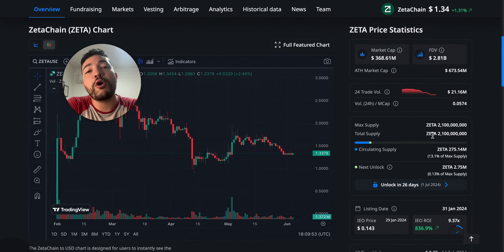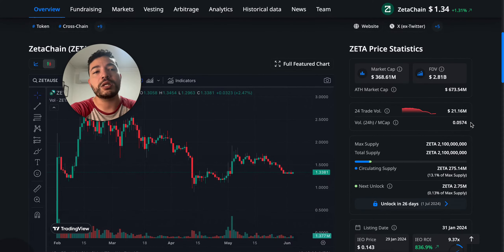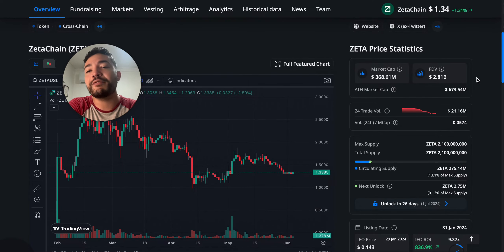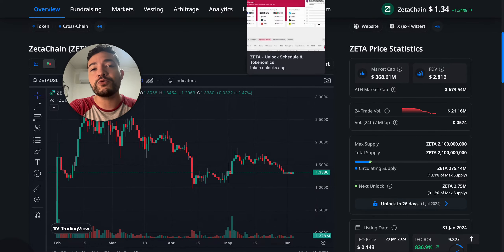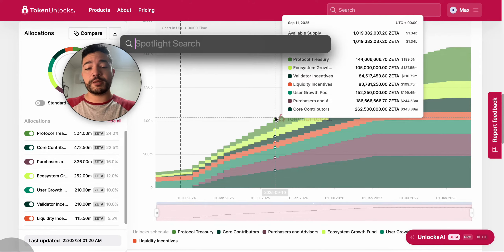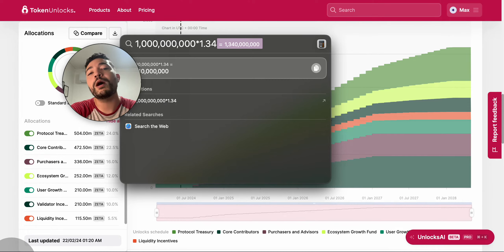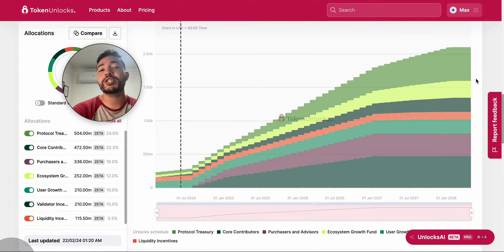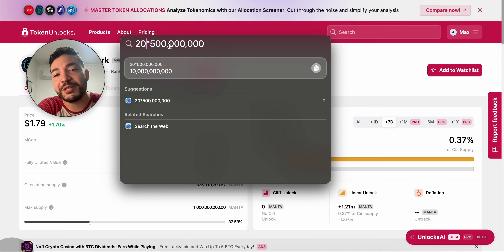Understanding This Will Maximize Your Crypto Profits